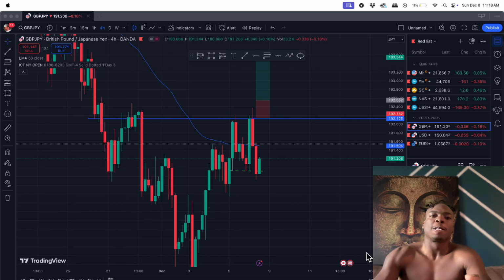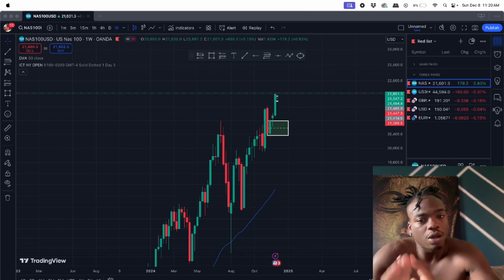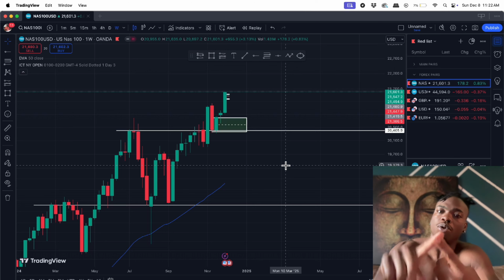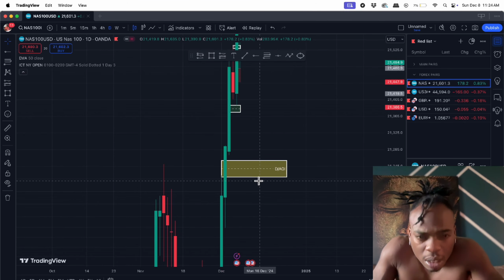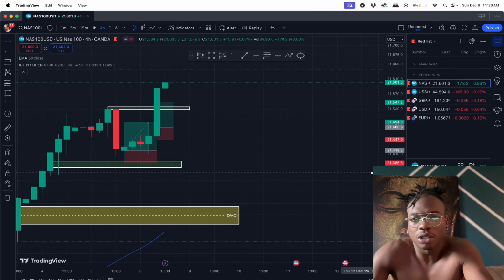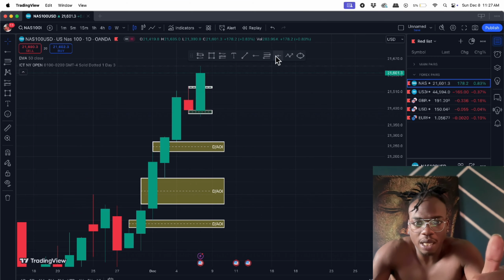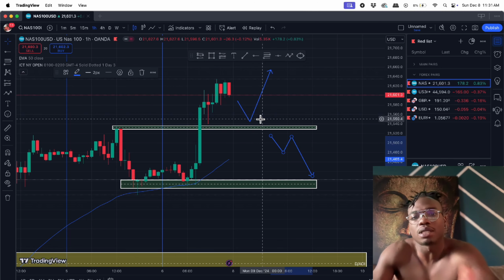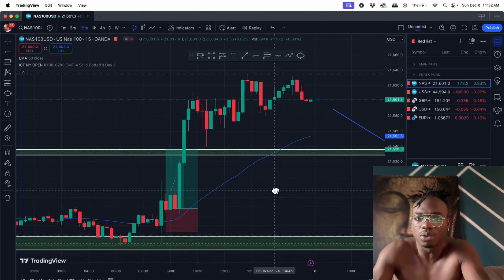Iknow its been a min (Weekly Chart Markup) Ep8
Want to learn how to day trade for free check out the link to the free trading course to help you get started!

If Interested In Purchasing Any Beats Lease/Exclusive Rights

Affliate Links:

Arturia Keylab 49 Essential Controller Keyboard

Pair Rockville APM8W 8" 2-Way 500 Watt Powered USB Studio Monitors+Stands+Pads

Cable Matters Male to Female XLR Microphone Cable